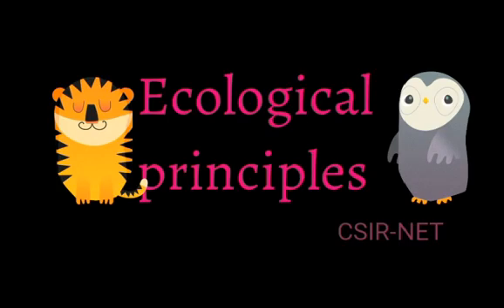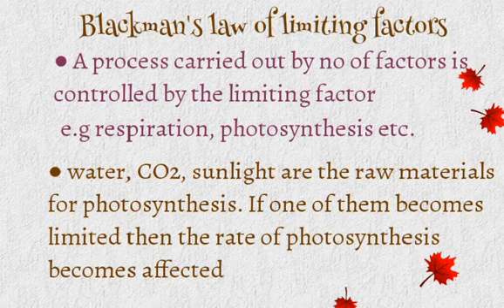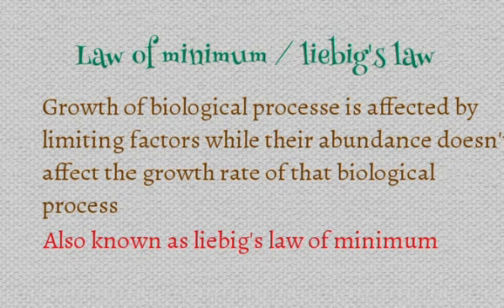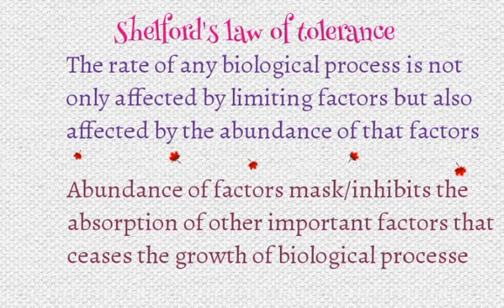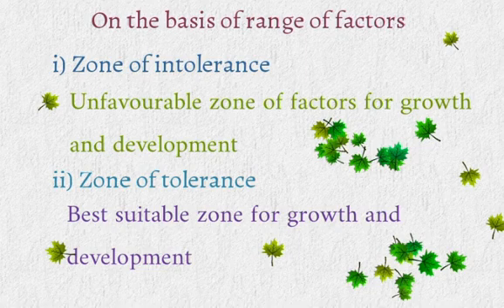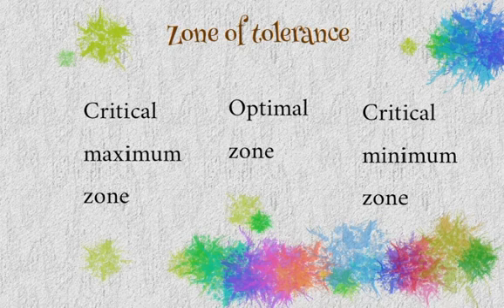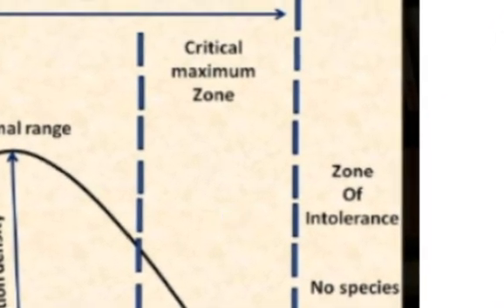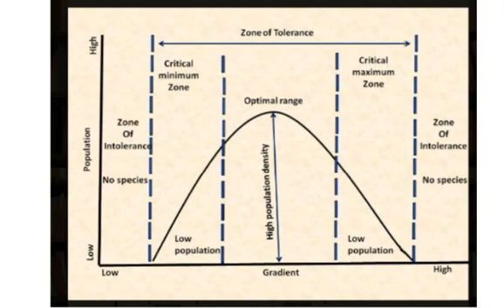Blackman's law, liebig's law, Shelford's law eco. Prin.part 2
Ecological principles: Blackman's law of limiting factors, liebig's law of minimum,  Shelford's law of tolerance